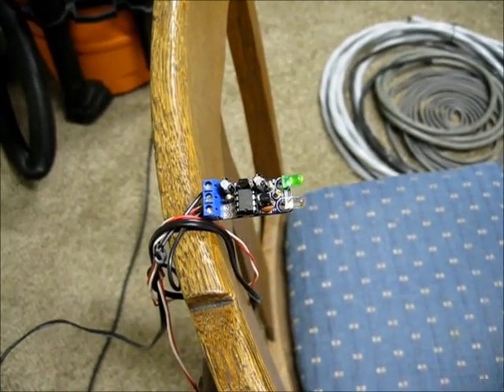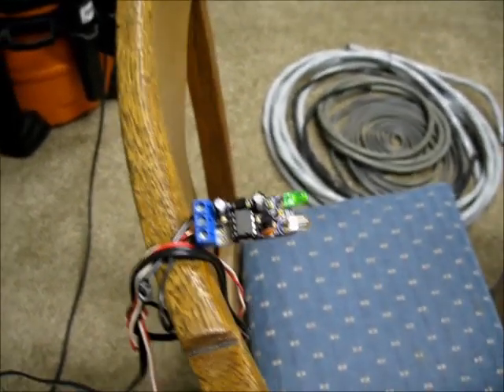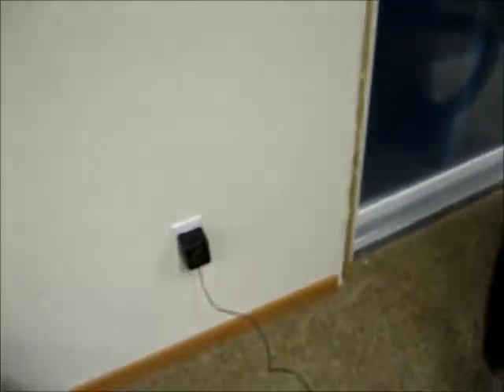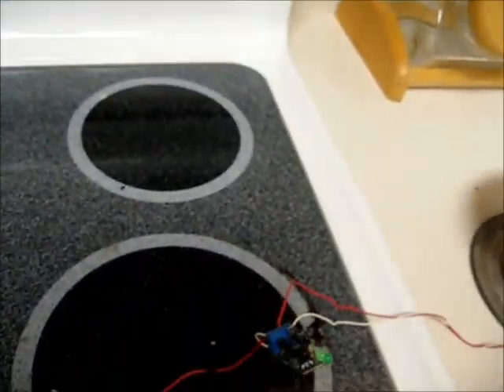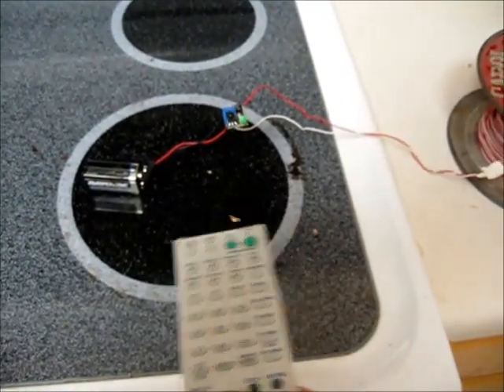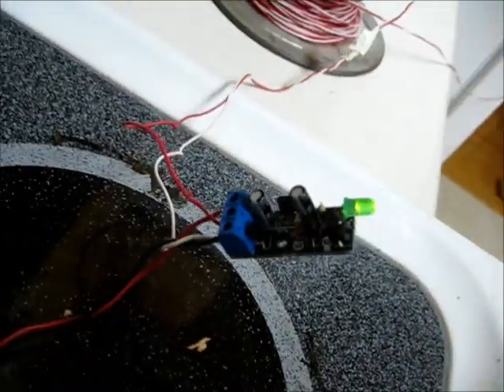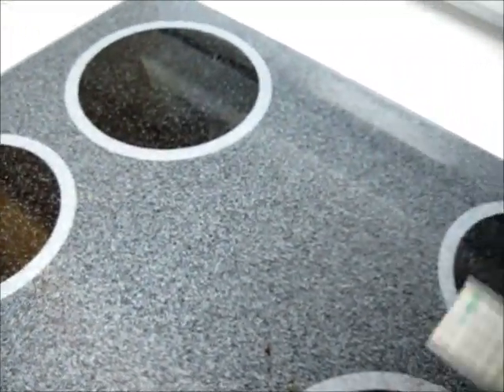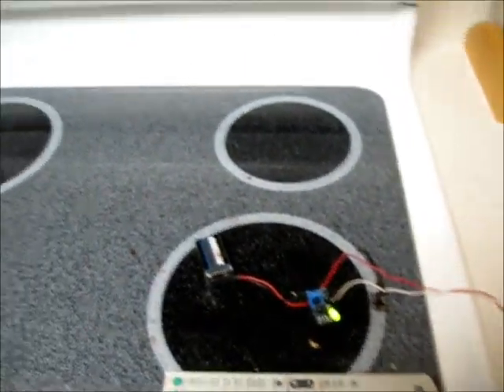[WRP] IR extender demo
Demo of the IR extender project.